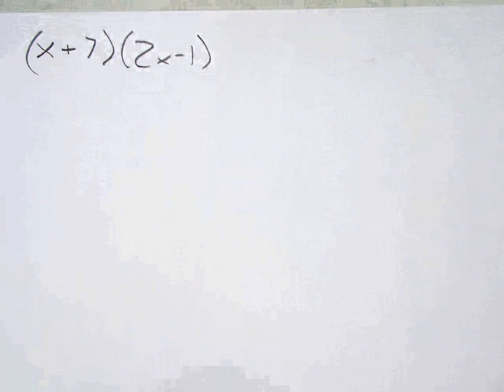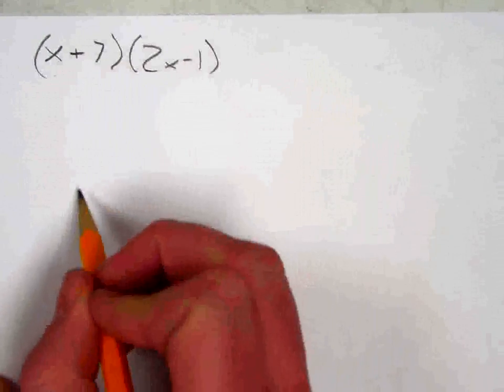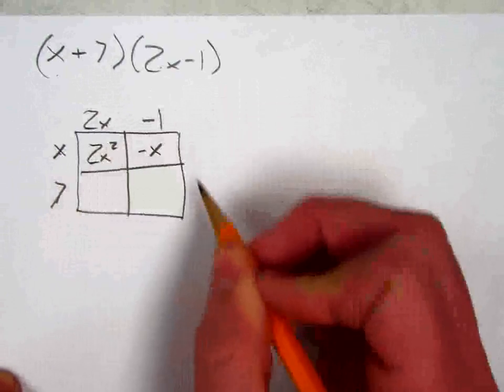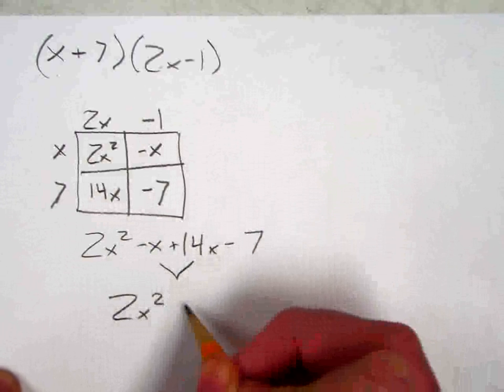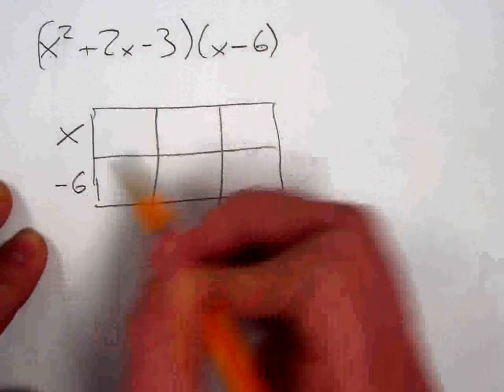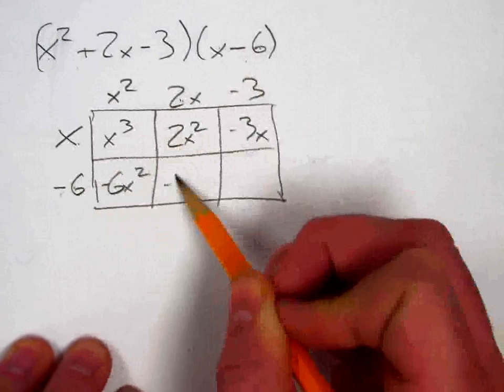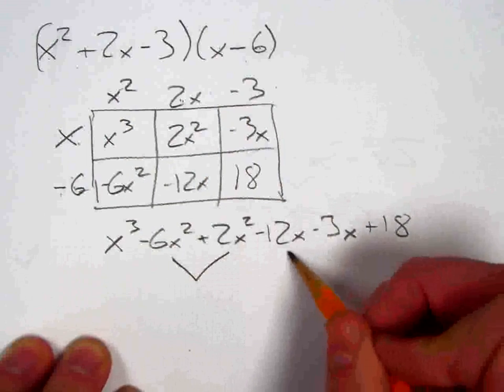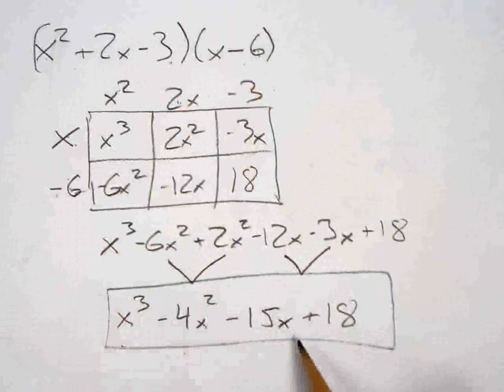Multiplying Polynomials with the Box Method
This video explains how to multiply polynomials with the box method. The box method is simply a graphic organizer for multiplying polynomials with distribution.]